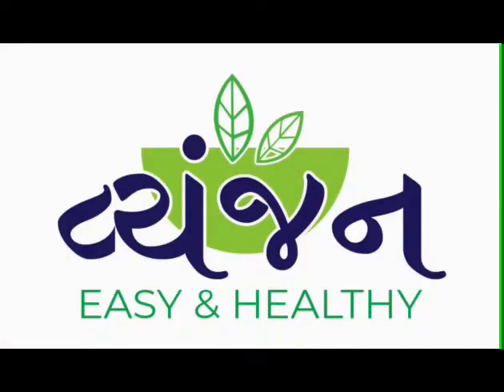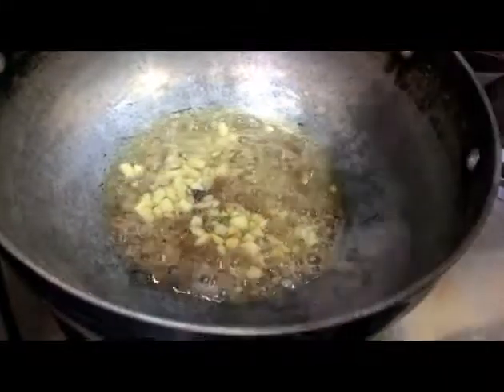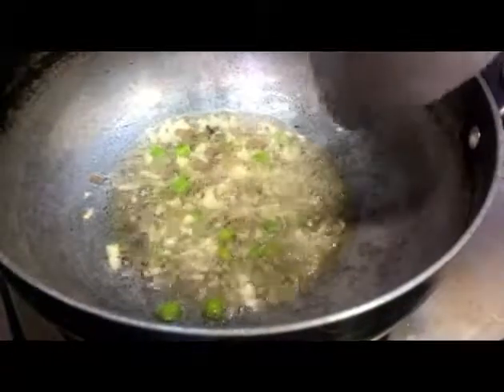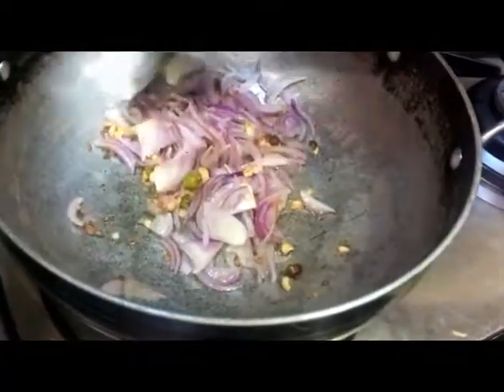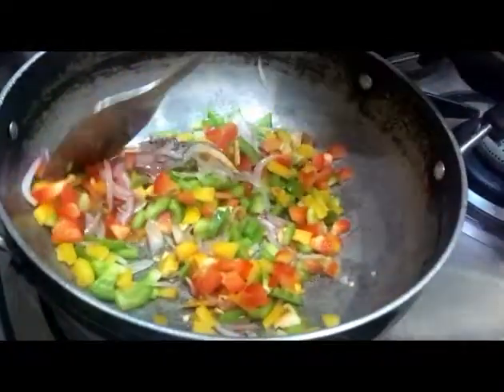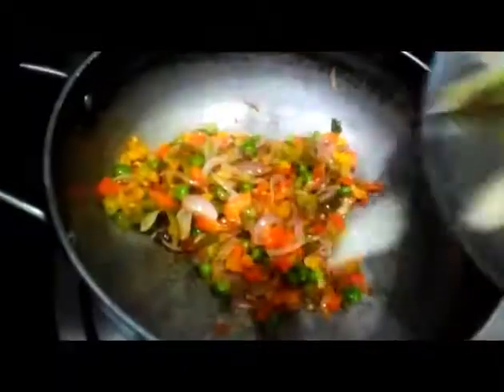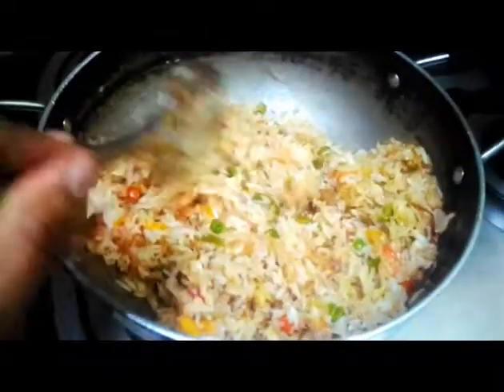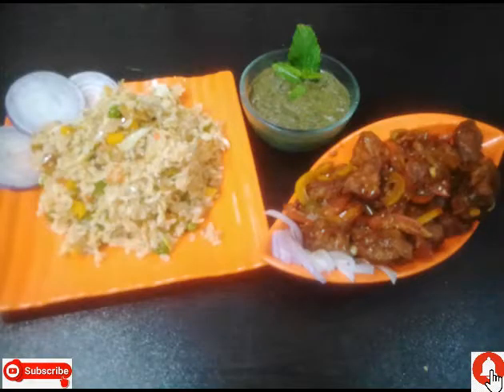Fried Rice/फ़्राइड राइस/बचे हुए चावल से पकाएं/leftover recipe/easy & Healthy/Vyanjan by Arti Bhasin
Ingredients:-

Chopped Ginger 1 inch
Chopped Garlic 7-8 Cloves
Chopped Green Chillie 2 nos.
Onions 1 medium size
Capsicum Green, Red & Yellow 1 Half each
Boiled Green Peas Half cup
Chopped Cabbage Half cup
Boiled/Cooked/Leftover Rice 450gms apx
Soya sauce 2 tbspn
Vinegar 1 tbsn